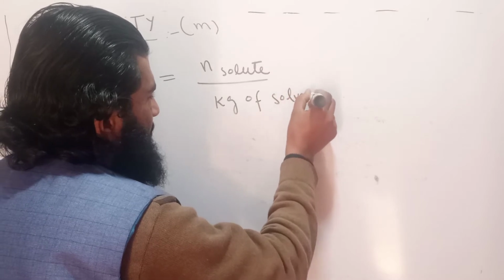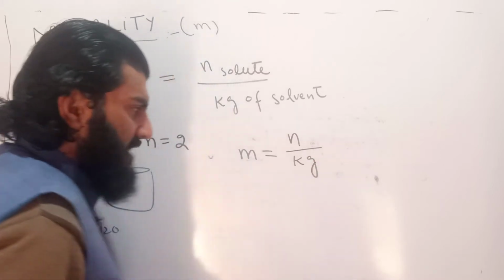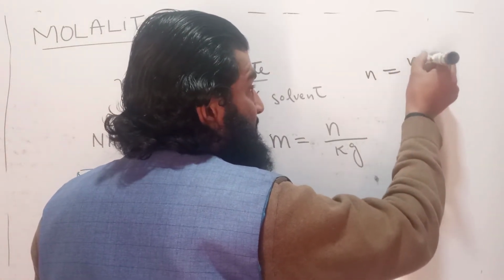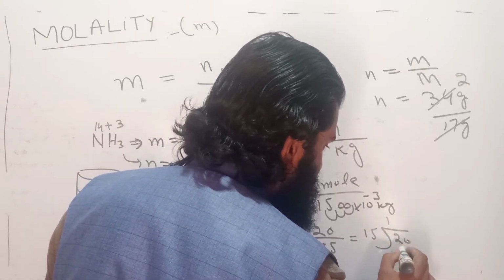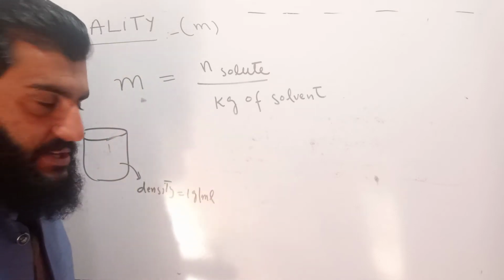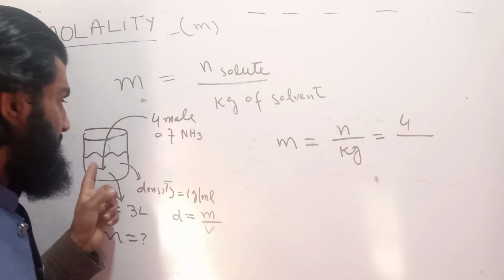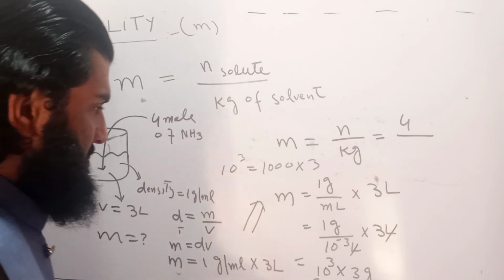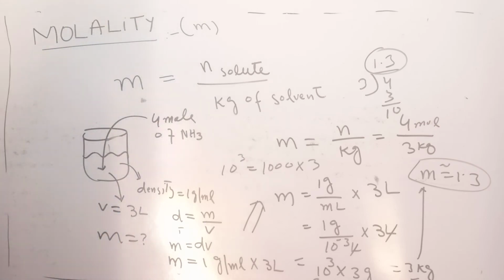L#10..Molality Basic concept#solution#numerical for MDCAT,,NEET,,JEE and 11 and 1 2 class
Hi...
 guys in this video we have discussed about molality and complete explanation of molality is present here if you want to study molality in broad and with broad concept you can watch our videos in detail here it is beneficial for those students who want to study molality from their roots to the upper tips
...so dear students you are seeing my link in the upper side in this video we have already discussed about molarity so complete explanation of numerical problems of molarity and basic things of molarity we have also discussed which is present in this channel so if you want to study only contents of concentration just like part per billion part per million part per trillion miracle of molality Basic concept of molarity basic numerical of molarity and also everything of concentration is present here.. so I hope that you will like and learn something from our videos so if there is something bad are something faulse in our videos and something to which you don't like please comment in my comment section so I am trying to share every updated notification every updating contents with you people so at the end good bye and tata